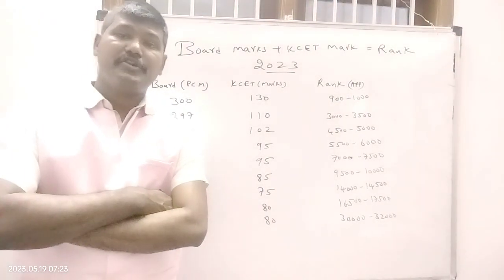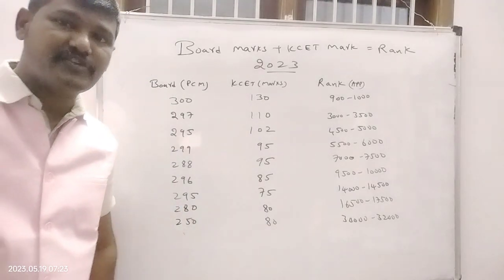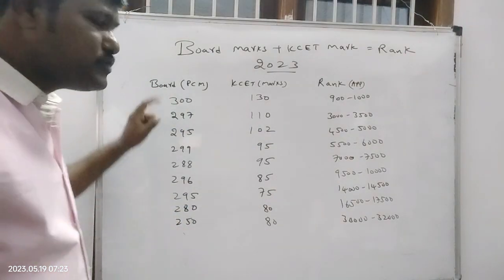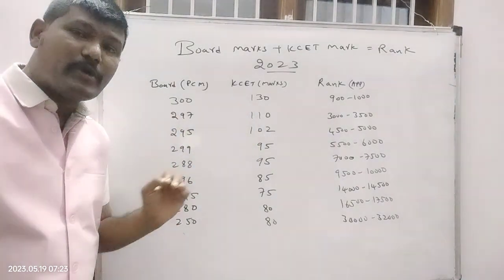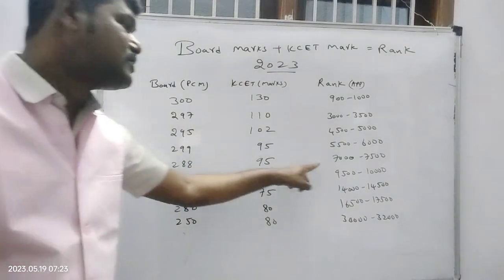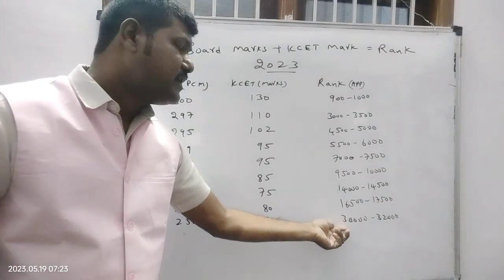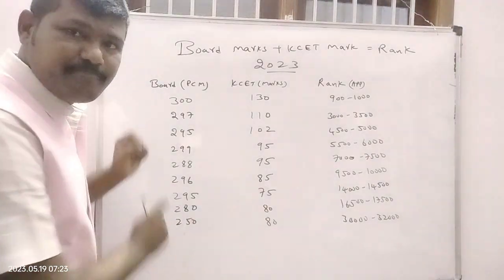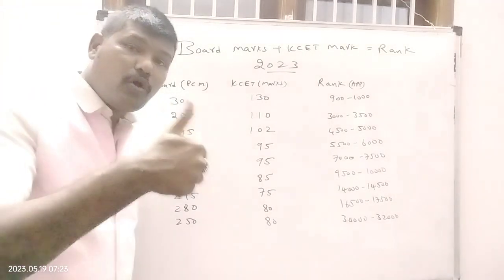kcet2023 boardmarks kcetmarks kcetrank2023 pkmathschannel